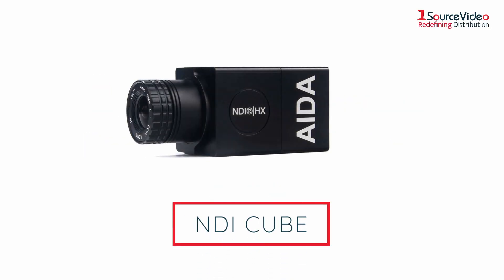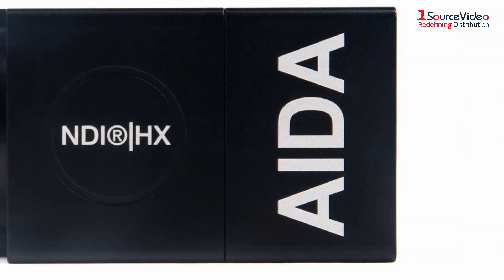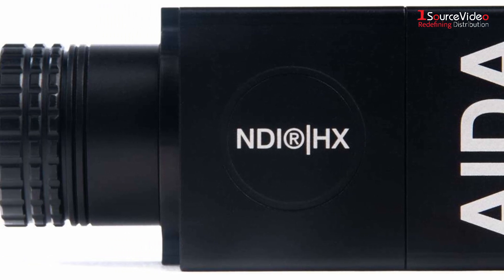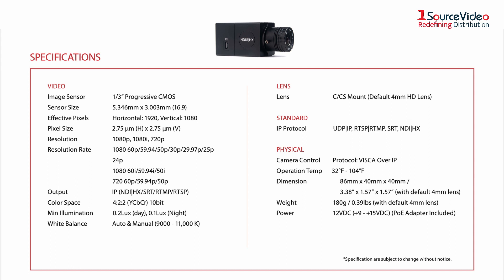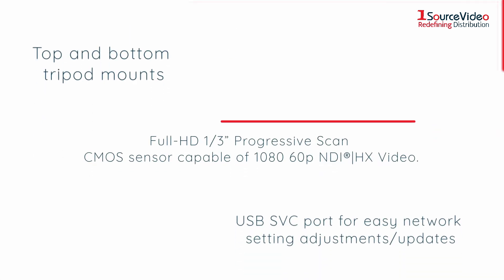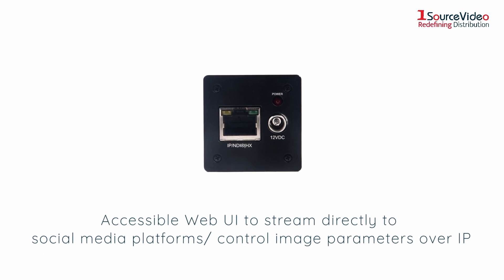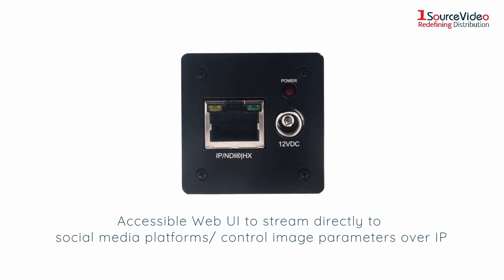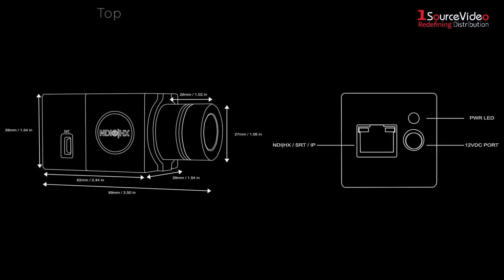AIDA Imaging HD-NDI-CUBE | Full HD NDI®|HX / IP POV Camera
NDI|HX just got a whole lot smaller

Don’t let the HD-NDI-CUBE fool you. Its tiny form factor does not compromise any FULL-HD quality seen in our POV cameras. With the ability to output NDI|HX, SRT, RTSP and RTMP simultaneously, its no wonder why the CUBE is a production game-changer.

MAIN FEATURES

- Full-HD 1/3” Progressive Scan CMOS sensor capable of 1080 60p NDI®|HX Video
- Accessible Web UI to stream directly to social media platforms and control image parameters over IP
- Versatile design with top and bottom tripod mounts for unique shot creation
- USB SVC port for easy network setting adjustments and updates
- Small form-factor makes it placeable in discreet places
- Perfectly suited as extra angles for any new or existing NDI®|HX setup